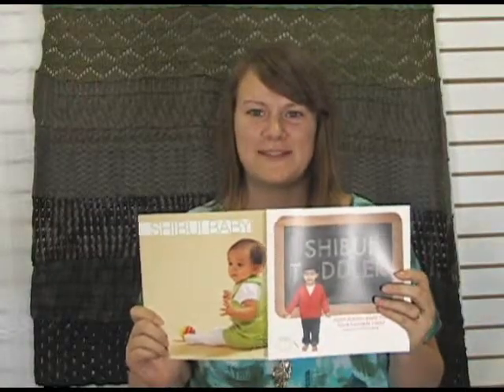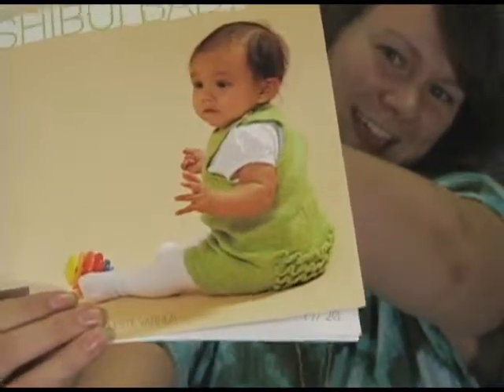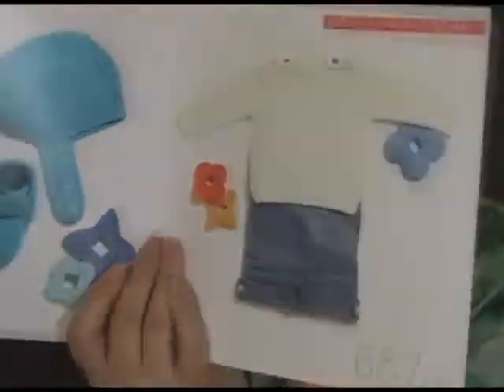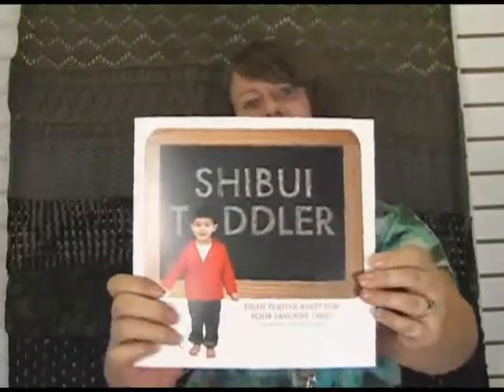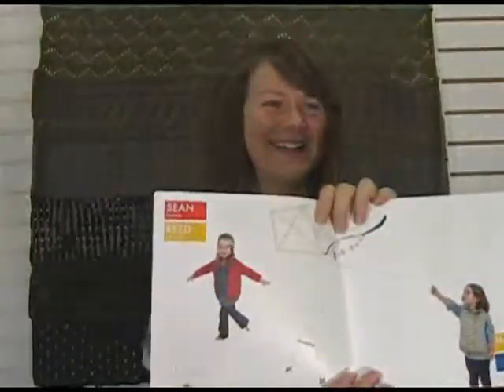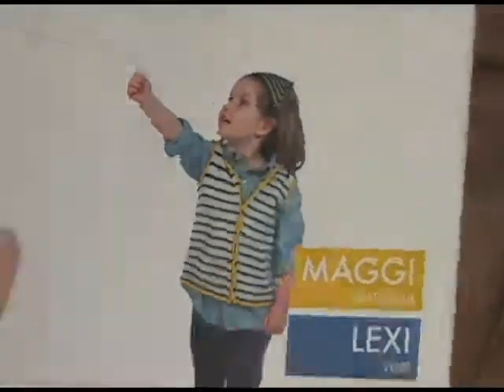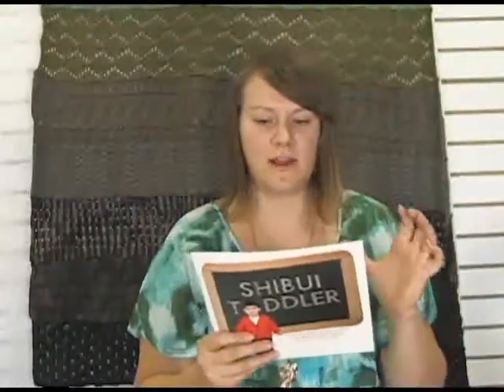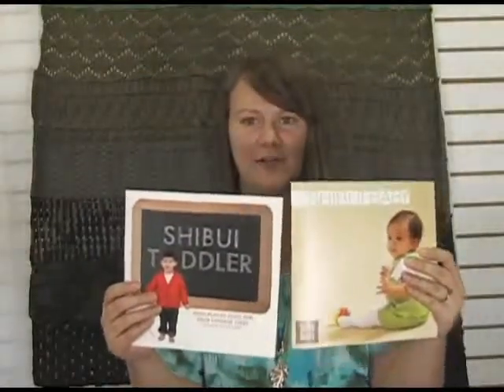Shibui Knits Kids Books Review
Kristen from Jimmy Beans Wool reviews the Shibui Knits kids and babies books.   Jimmy Beans Wool is your LYS... online!